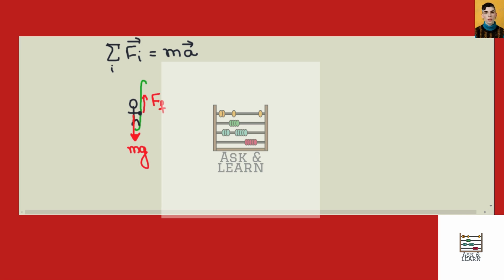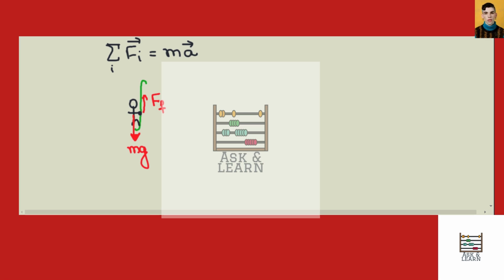[Physics] What is the force responsible for the upward motion of a rope climber?